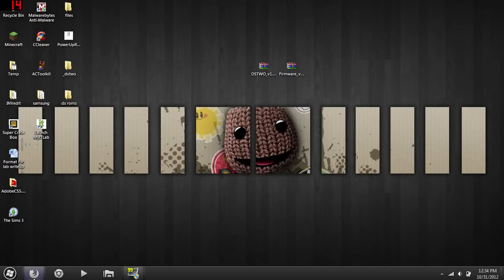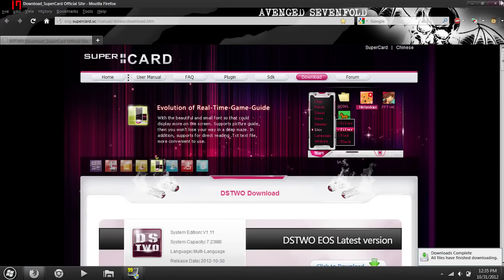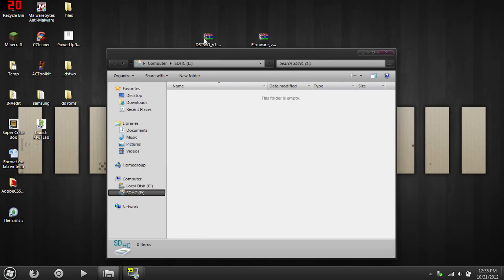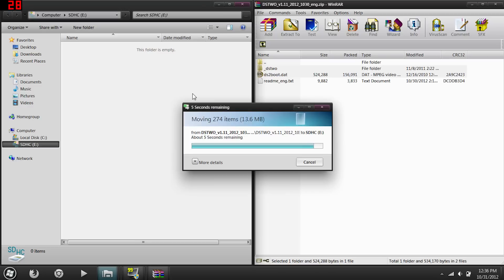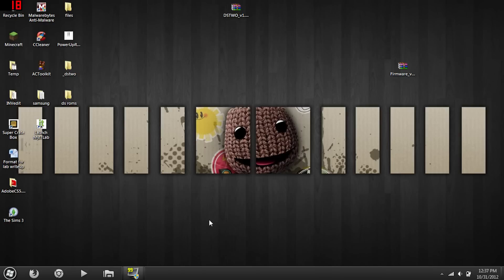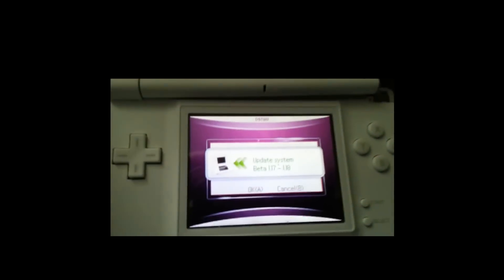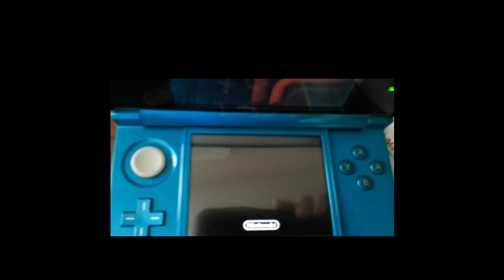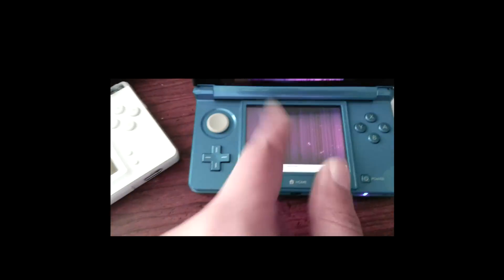How to Update a Supercard DSTWO Flashcart 6.3.0-12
In this video I will show you how to update your DSTWO Supercard.

The process is the same if you are updating a different firmware.